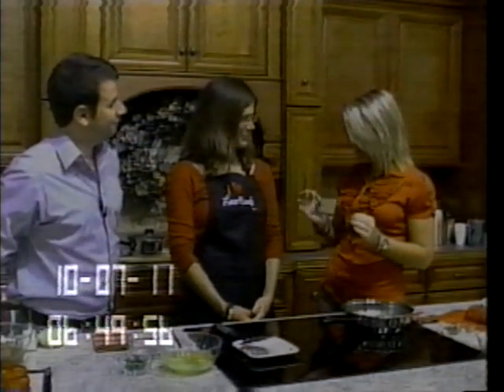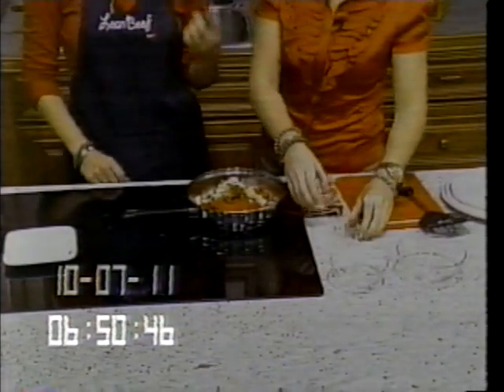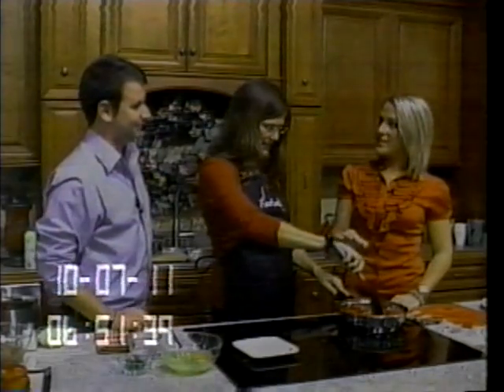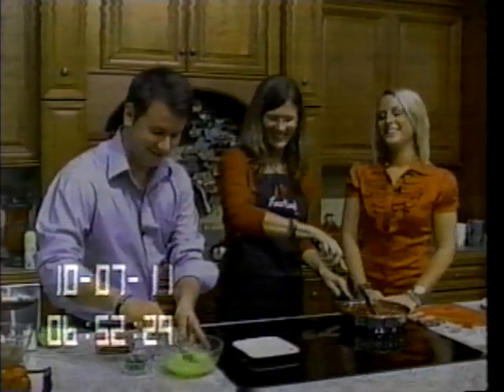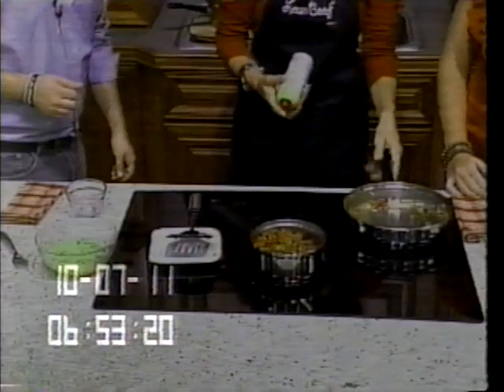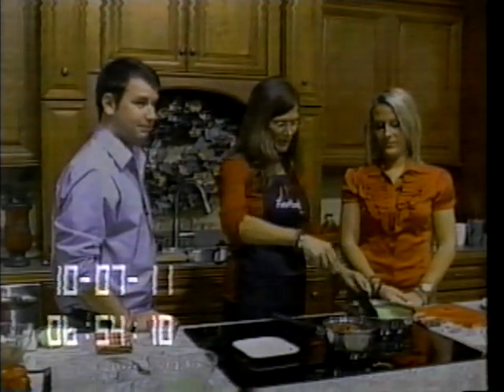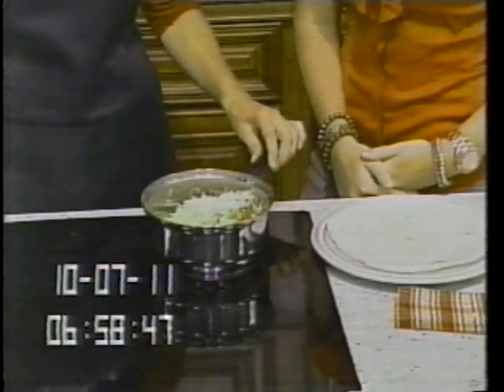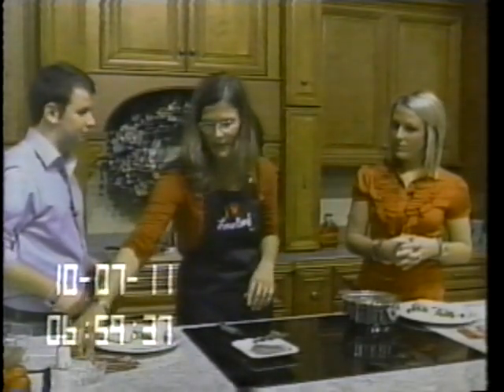Breakfast Burrito 10-7-11.mpg